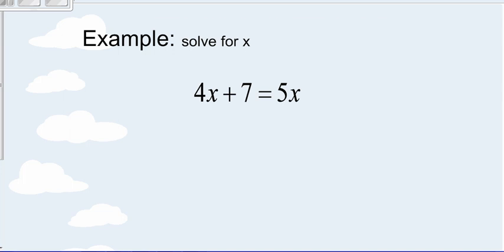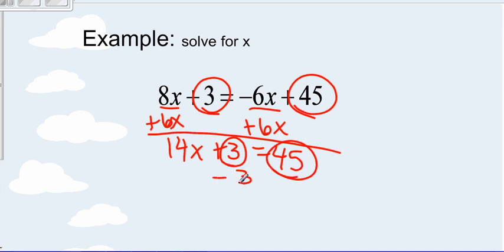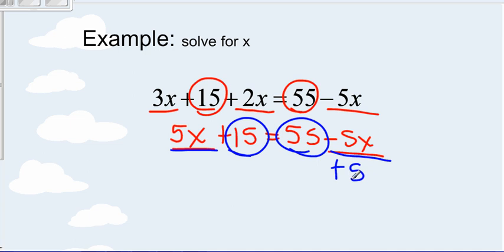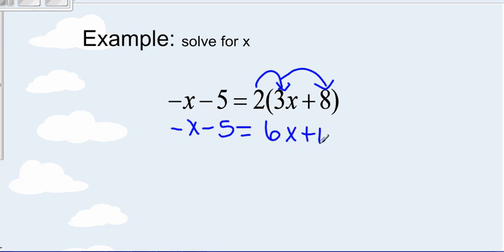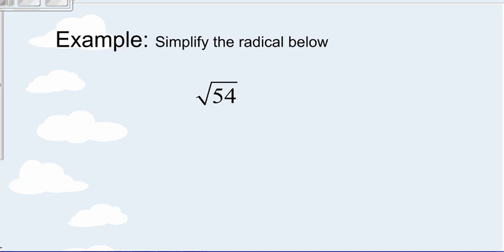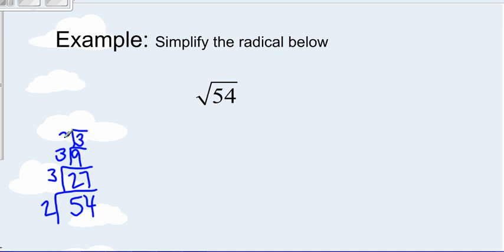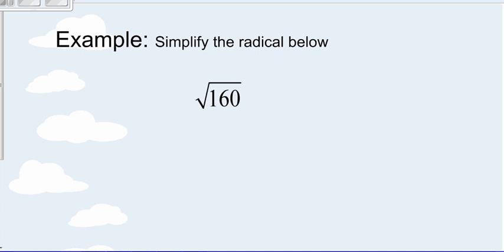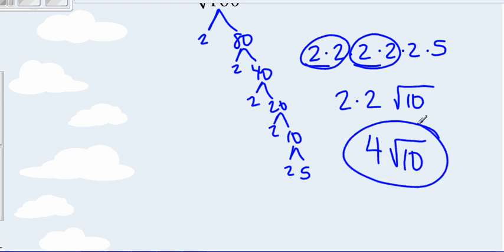Algebra Review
Lesson 0: Solving Equations and Simplifying Radicals